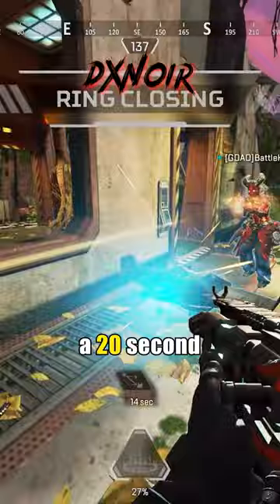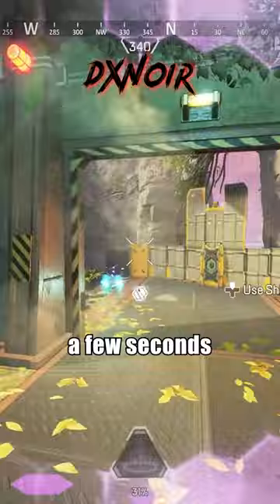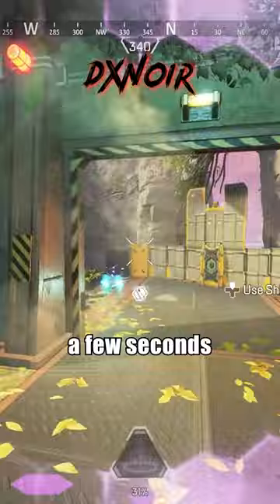3 MISTAKES That Fuse Mains Often Do